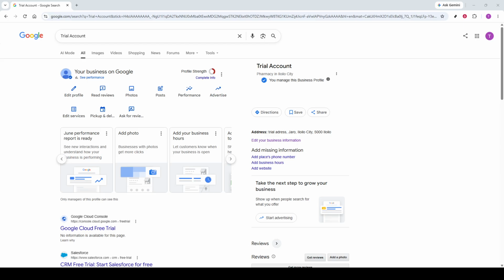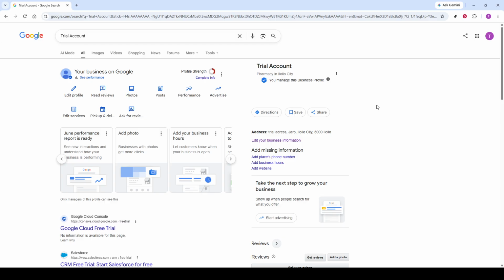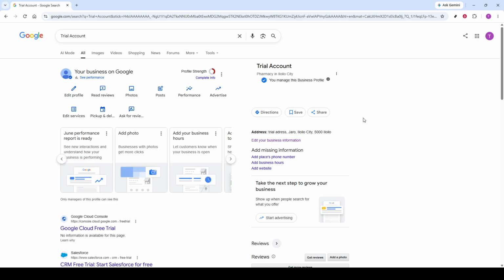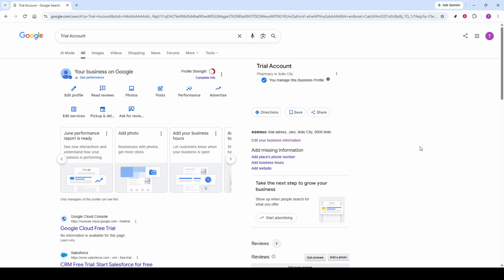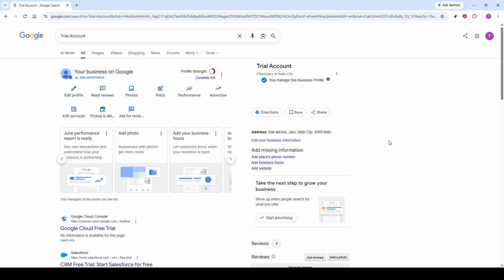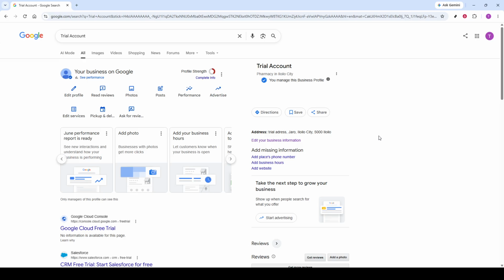How To Where To Find Google Business Profile | 2026 | Step-by-Step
In this video, I show you exactly How To & Where To Find Your Google Business Profile in 2026 | Step-By-Step Google Maps Dashboard Access & Local Search Console Guide.

Are you completely confused trying to locate your official business listing backend, wondering why your old Google My Business phone app isn't working anymore, or feeling completely stuck trying to find where to update your hours or reply to reviews? 🚀 In this step-by-step tutorial, I’ll walk you through the absolute best, verified ways to access your live dashboard directly through Google Search and Google Maps flawlessly using the modern 2026 local console architecture.

Whether you're an independent local business owner updating your storefront availability, a service area contractor wanting to adjust your regional settings, or a remote virtual assistant managing digital asset profiles, updating location directories, and organizing clear marketing logs for a client under a tight deadline, pulling up this dashboard cleanly is critical. We look at how defining your entry portal drops your overall dashboard confusion entirely, since Google completely phased out the standalone merchant applications in favor of direct, search-integrated management. We cover how knowing exactly where your profile lives protects your brand, prevents accidental directory clutter, and saves you time during daily updates.

We cover how to establish your secure routing session by opening your web browser on a desktop or your mobile device and ensuring you are logged into the primary professional Google Account that holds administrative ownership or manager access to your business. Next, we check out how to trigger your dashboard view by navigating to the standard Google Search home page or opening the official Google Maps application and typing **"my business"** or your exact, verified **Business Name** into the main search box. We look at the exact interface layouts that populate—including the direct merchant management row featuring action cards like "Edit profile," "Read reviews," "Messages," and "Performance" metrics tools. Finally, we review how to use the advanced side settings menu by locating the three vertical dots icon in the top right corner of your management card, how to toggle between multiple store locations seamlessly, and how to organize your client's administrative directories safely, quickly, and effortlessly.

🔥 By the end of this video, you’ll have the entire 2026 profile navigation pipeline down and know exactly where to find your Google Business Profile safely, quickly, and effortlessly!